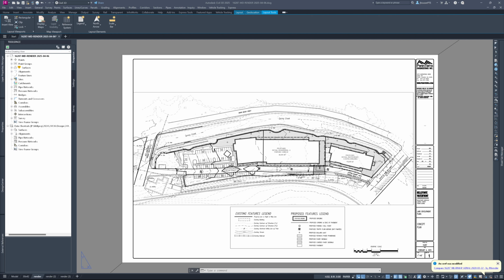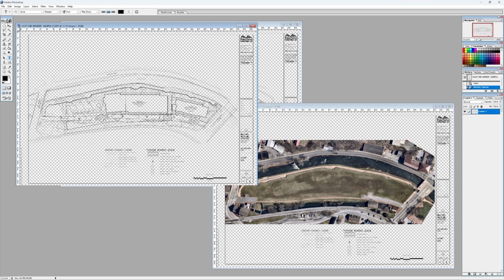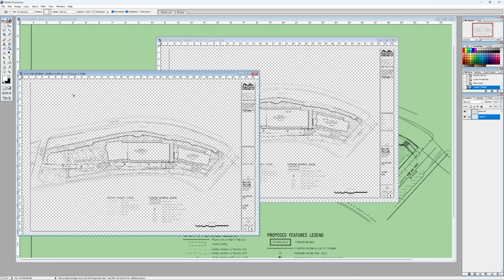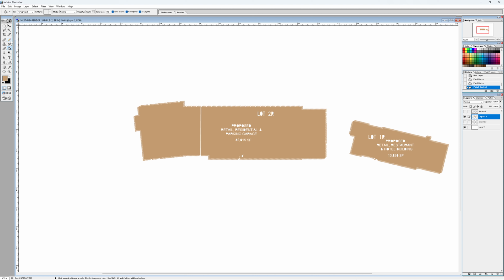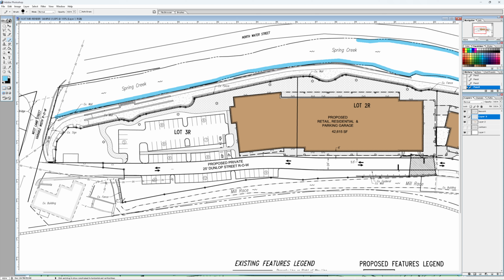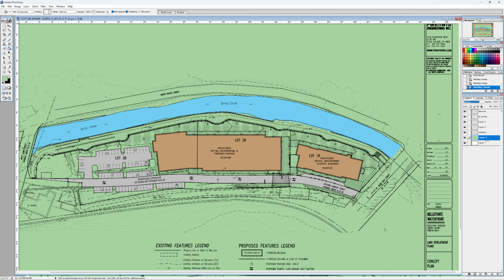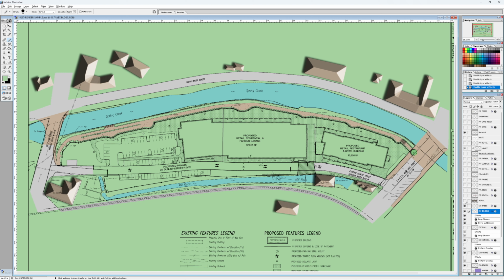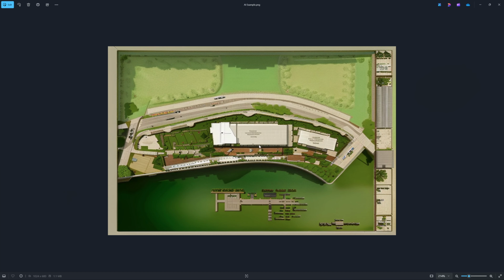PTE Design Training: Color Rendering (02-21-2025)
This month's topic explores the colorful world of color renderings! More information is available:

S:\_CAD training files\Monthly CAD Training\2025-02 - Render